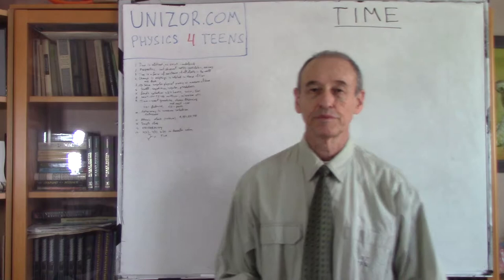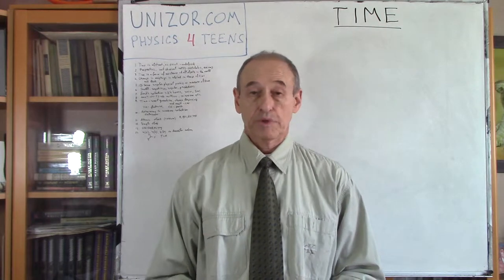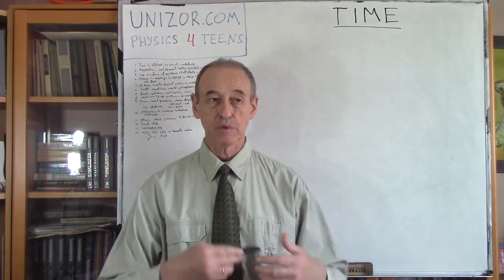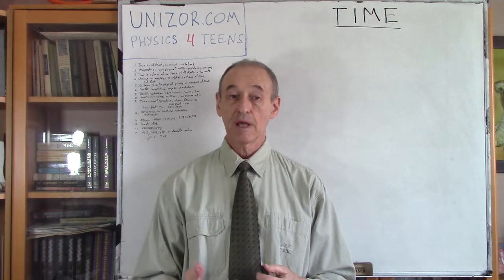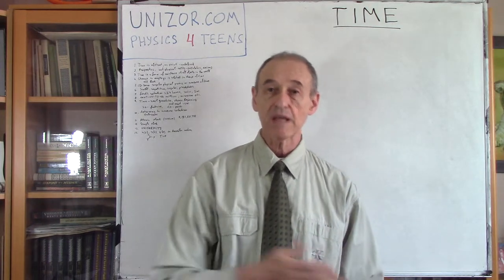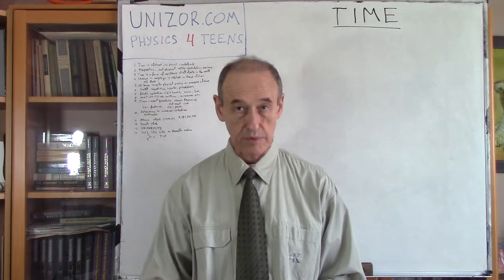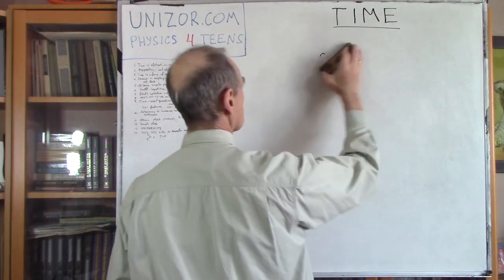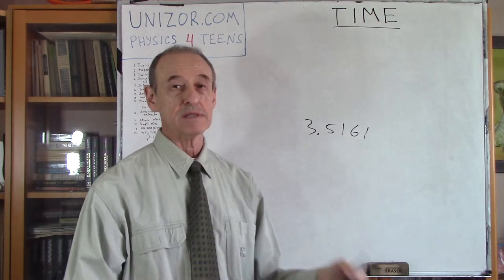Unizor - Physics4Teens - Mechanics - Kinematics - Time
Time is an undefined concept. In this way it is similar to such concepts as geometric point. It is specifically physical concept, and Physics needs this concept to quantitatively characterize the physical processes.
As is the case with any mathematical undefined concepts, we study not the concept of time itself, but its properties that we postulate.

First of all, time is one of the forms of existence of the world around us, and any change in the world are related to change of time. There are no changes in the world not related to change of time and, from the opposite side, there is no change in time without some changes in the world.

Using this connection between change of time and some changes in the world around us, we can choose one particular process that occurs in our world with relative regularity as the main time-measuring device and measure time by changes in this process. Obviously, this process should be stable, repetitive, regular, predictable etc. to be used as a time-measuring device.
So, what can be used as such a process?

In the previous lecture we have suggested that the rotation of the Earth around its axis can be used as this process and defined an hour, a minute and a second as units of measurement of time.

In addition, classical Physics assumes the continuity of time, which implies that we can divide any interval of time into however small intervals and still obtain valid time intervals, reflecting certain changes in the world. That's why we can talk about milliseconds (1/1000th of a second), microseconds (1/1000000th of a second) etc.

That means that we can choose any arbitrary moment of time as the beginning of time (zero point) and use a real number of seconds since or before this moment to any other moment of time. So, time can be measured and any moment of time can be characterized by a real number - the number of second since or before the beginning of time to this moment. This real number is positive for all moments of time that characterize the processes happened after the beginning of time and it is negative for those that precede the beginning.

But how to determine the period of one rotation of the Earth that we suggested as a time-measuring device? Well, we can use a telescope fixed at some place on Earth, look at the stars and watch how they change their location in the telescope. Obviously, they will move, as our planet rotates, and after one rotation the stars will be in the same position on the sky and in the telescope.

Unfortunately, this might be a good measure for technology in Ancient Egypt, but today's necessities need more precision. So, let us describe the contemporary time-measuring process.
Atomic clock is considered nowadays a standard for precise time measurement. The time interval of 1 second in the International System of Units (SI) is derived from the oscillation between two states of an atom of an element cesium. More exactly, 1 second is a time interval during which 9,192,631,770 oscillations occur. This clock's precision is 1 second in about 30 million years - quite sufficient for all foreseeable needs.

For all simpler practical reasons people use the clock as a time measuring device, periodically synchronizing it with atomic clock through different interfaces.

We have already discussed the first axiom of time - continuity. There is another very important time-related axiom accepted by classical Physics. It states that physical processes behave the same, regardless of time when they occur. In other words, an experiment conducted today will have exactly the same outcome as an identical experiment conducted tomorrow. In this statement the word "identical" is very important, it means that everything involved in the experiment today must be the same as in the tomorrow's experiment. If this rule is observed, the only difference between experiments is the time when they are conducted, and that must not affect the results of an experiment.
Another form of this axiom is: time is uniform.

CONCLUSION
The continuity and uniformity are properties of an abstract concept of time that we use as the characteristic of all processes occurred in our world. Time intervals can be measured by different kinds of clocks, the unit of measurement accepted in the International System of Units (SI) is a second.
Using these properties of time to define the motion, we can always describe a motion in our three-dimensional space as three real functions (space coordinates) x(t), y(t) and z(t) of real argument (time) t. The only thing we need is a system of Cartesian coordinates and a moment of time we choose as the beginning of motion.